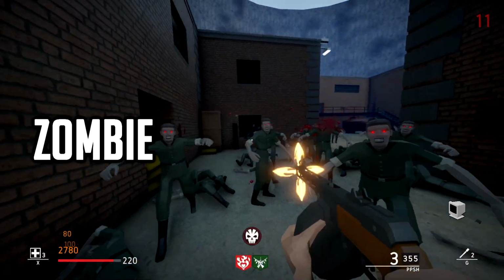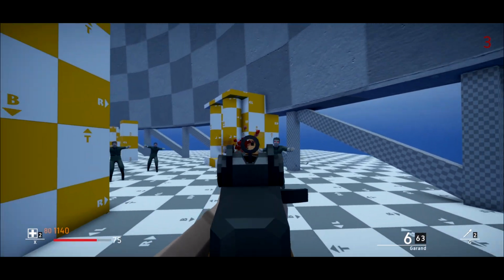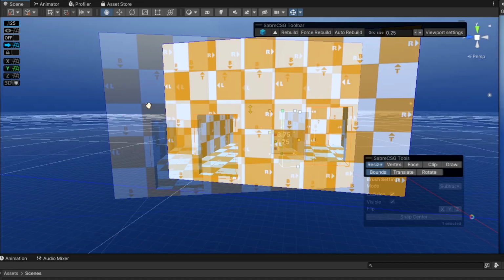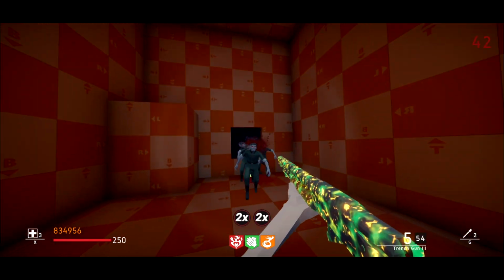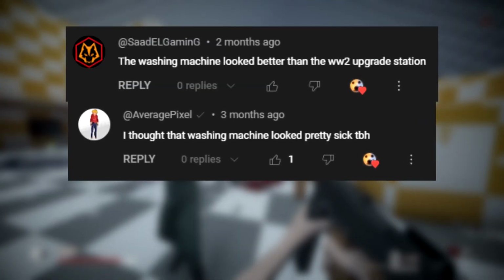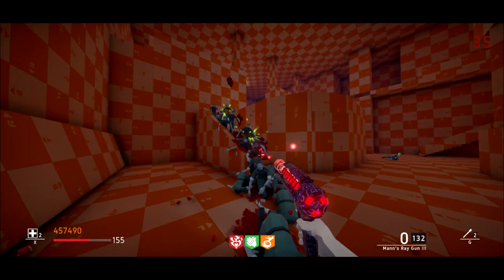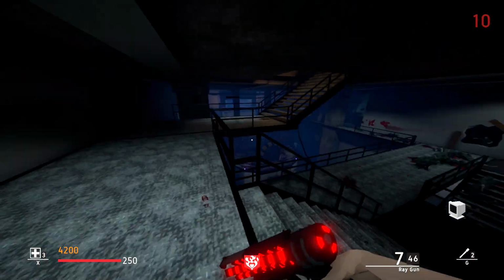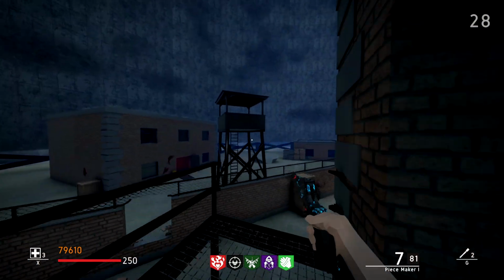Adding Questionable Things to my Game! | Dead From Beyond Devlog #4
I finished my game. My Cod Zombies clone is done. It even has an Easter Egg quest thing. The game even has a name now - Dead From Beyond

Music (in order that it appears in the video):
Intro - I made the music myself.
Rob0neMusic - Interstellar Overdrive
HL 2 OST
half.cool - Virtual Roaming Charges
more HL 2 OST
DivKid - Commander Impulse
Rob0neMusic - Myths of Japan
TF 2 OST
This game's OST

This is the fourth zombie devlog episode. I'm looking forward to what you think of the game! Hopefully you manage to beat the Easter Egg :)

PC SPECS:
16GB RAM

So after being challenged by "M/S Gamer" to make a Cod Zombies game, I finally finished the clone. Took me a whole whooping 11 months to finish it tho. I worked on it on and off, but overall spent a lot of time on this game. So I hope you like the results.

Just some tags or something ;)

Unity devlog
Zombies
Cod Zombies
Call of Duty Zombies clone
Horde Shooter
I made a game